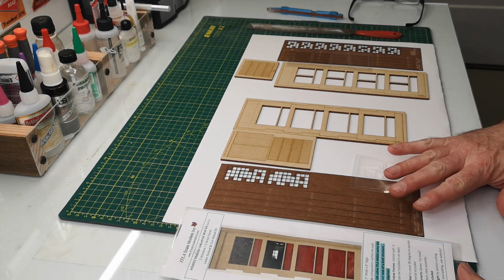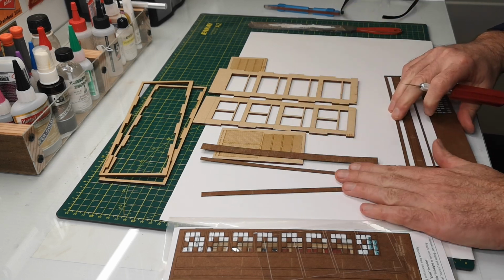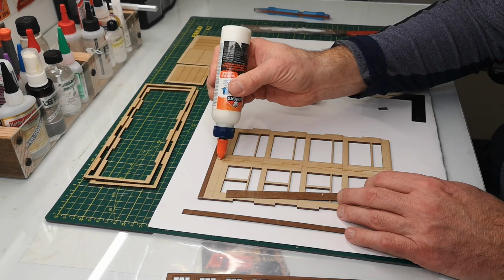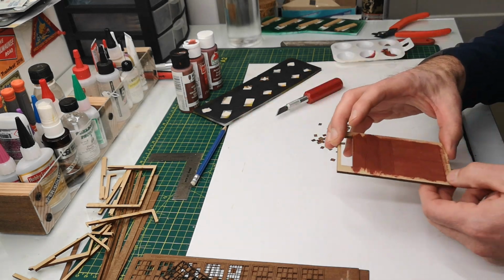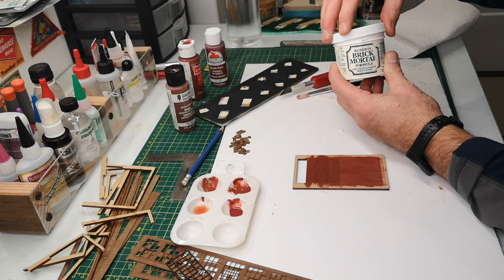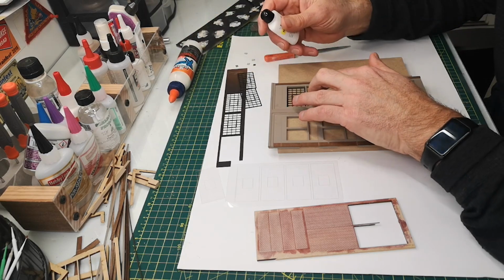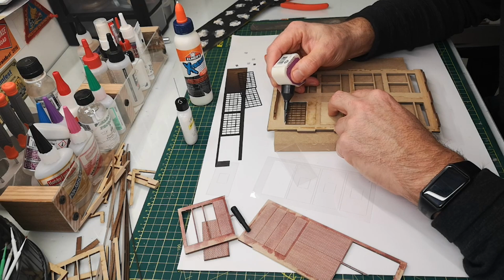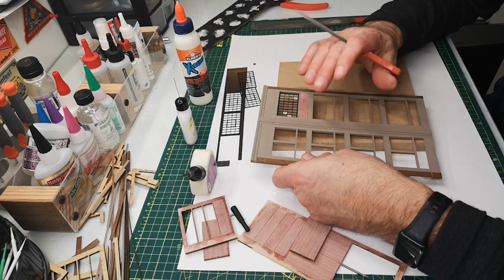ITLA Industrial Wall Sections: Basic Assembly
Steve demonstrates his techniques for assembling and painting the ITLA (Imaging That Laser Art) Industrial Wall Sections.  This video focuses on the basics.